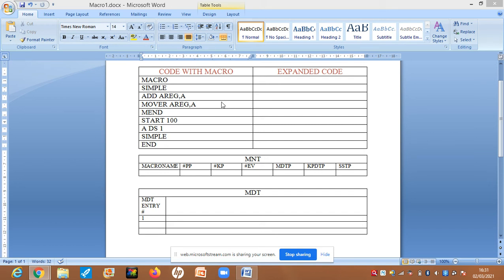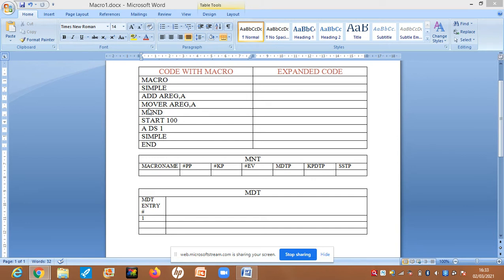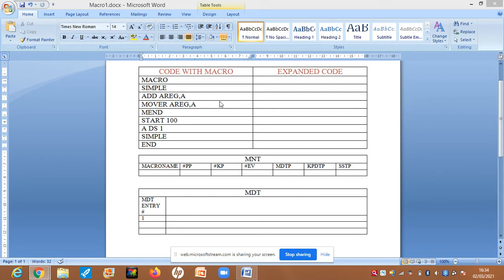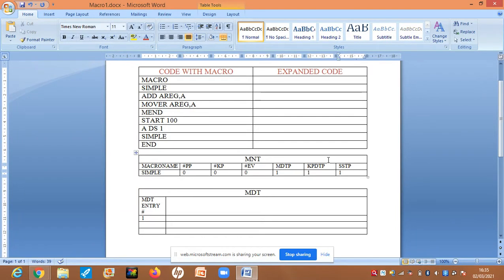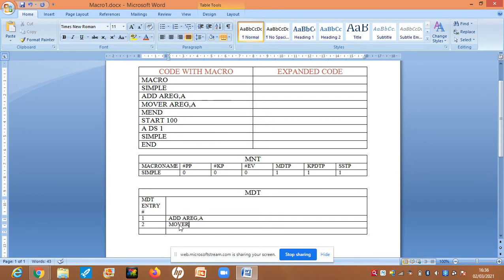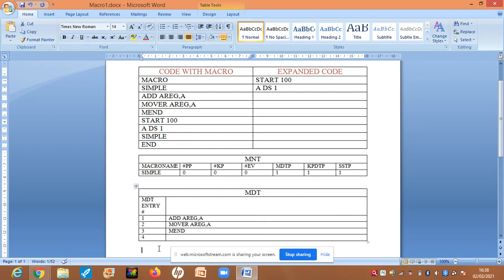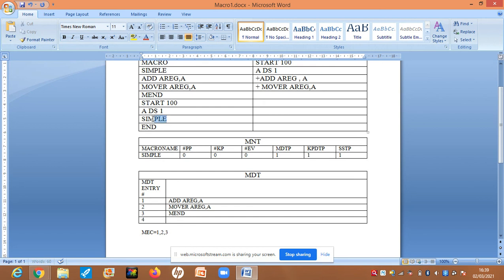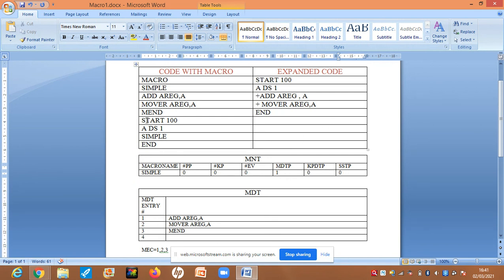EXAMPLE/PROBLEM-MACRO WITOUT PARAMETERS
Ref book- SPOS-Dhamdhere